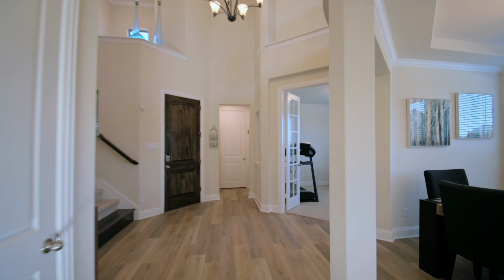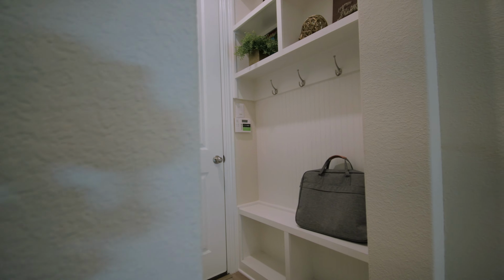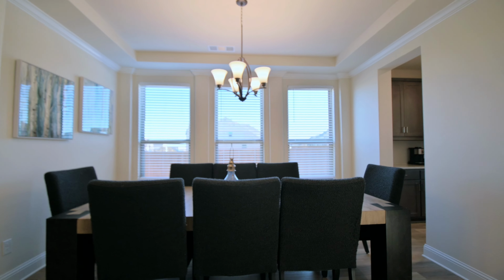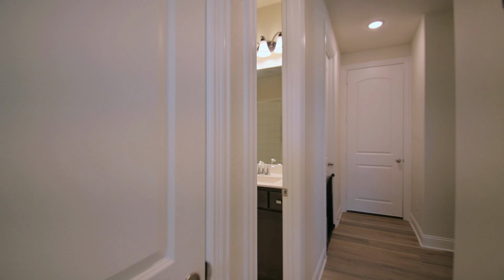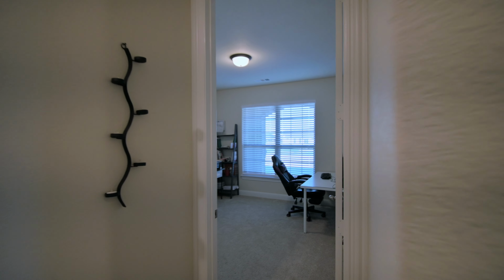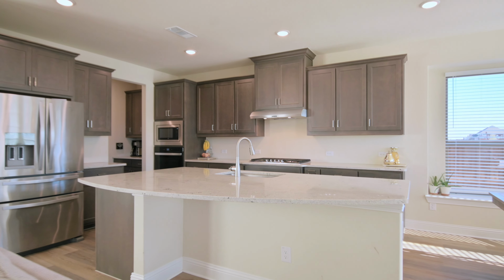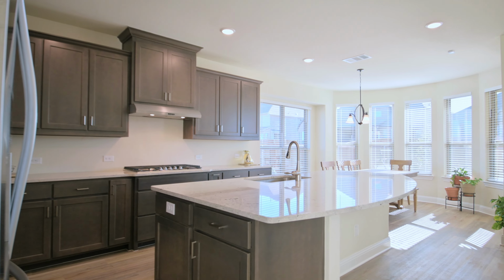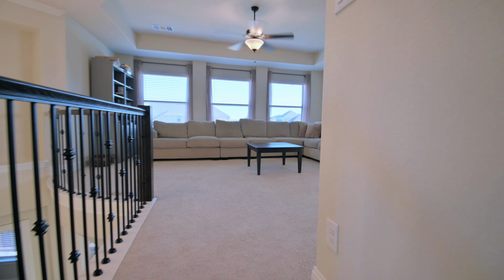Luxury Living in Mansfield: Like-New Home Tour 5 Bed + Office 2103 Horizon Dr Fort Worth Real Estate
Welcome Home to Luxury Living in Mansfield, TX!

🏡 About This Home:
Step into one of the largest and most popular floorplans offered by Coventry Homes, featuring:
✨ 5 bedrooms & a dedicated office
✨ 4 full bathrooms
✨ 3-car garage
✨ Over 3,700 sq. ft. of living space

This two-story gem impresses with its grand foyer, soaring ceilings, a formal dining room with tray ceiling, and a dedicated office with French doors. The heart of the home boasts a show-stopping fireplace, while the kitchen features modern cabinetry, a built-in oven, a drop-in cooktop, and a butler’s pantry – perfect for hosting family gatherings.

Relax in your private owner’s suite with abundant natural light, a spa-like bathroom, and a spacious walk-in closet connected to the laundry room for ultimate convenience. Upstairs, enjoy a large loft with built-in office space, 3 bedrooms, and 2 full bathrooms.

🌳 Outdoor Living & Community Features:
Unwind under your covered back patio or explore the community’s resort-style amenities, including:

Miles of scenic trails
Two serene lakes with fountains
Playgrounds
An amenity center with a pool
📍 Prime Location in Mansfield ISD:
Zoned for the highly-rated Mansfield ISD, this home is close to:

Norwood Elementary
Martinez Intermediate (just a block away!)
Lake Ridge High School
This home is a true gem in the thriving Fort Worth real estate market, with easy access to DFW’s best shopping, dining, and recreation.

Ludwin & Margie Flores, Realtors® | Keller Williams Realty DFW - Southlake